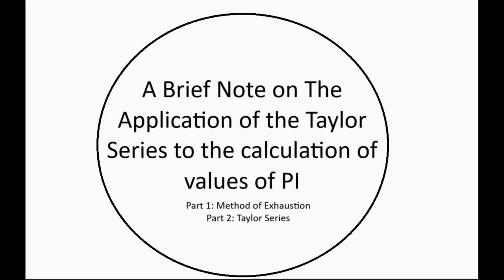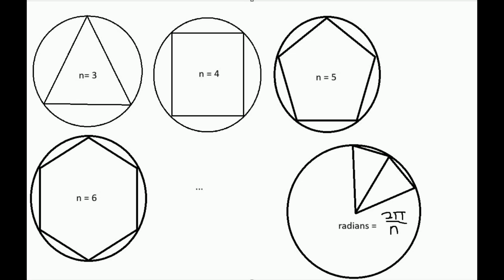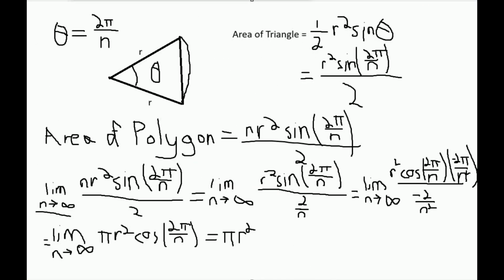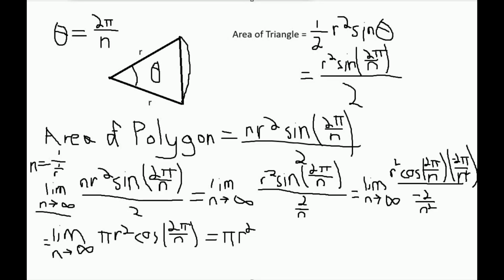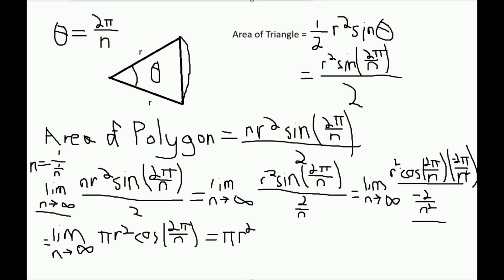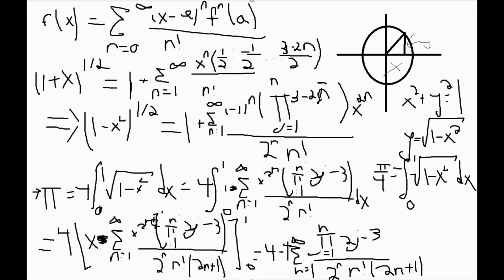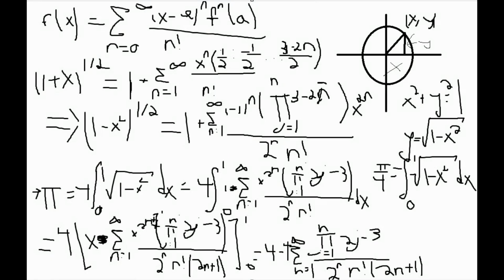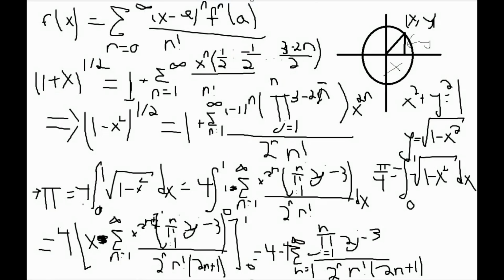How to Approximate the Value of Pi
This video delves into two methods that have been used to approximate the value of Pi: one from antiquity and one from the beginnings of early modern mathematics.